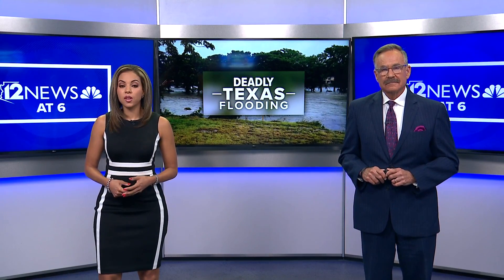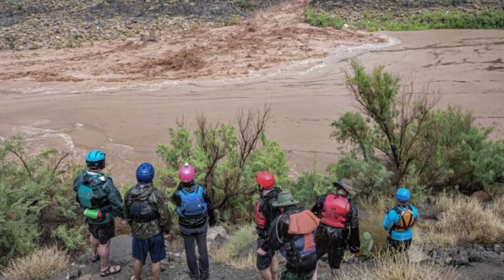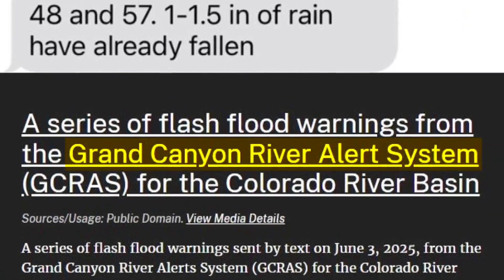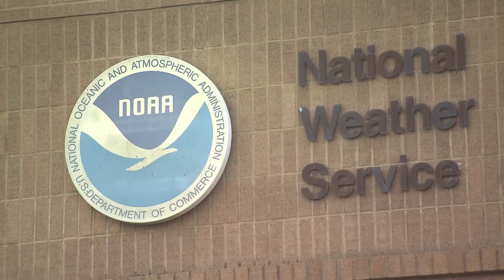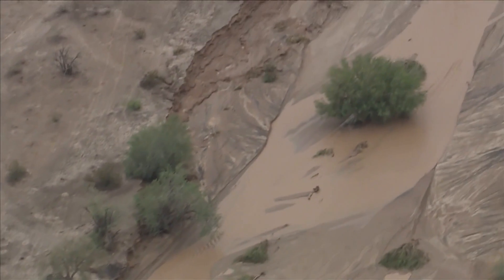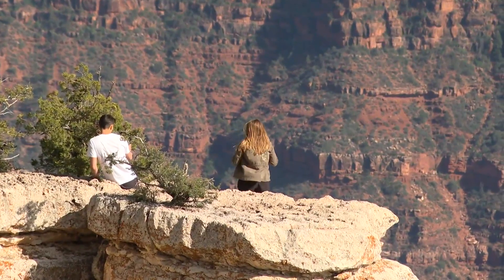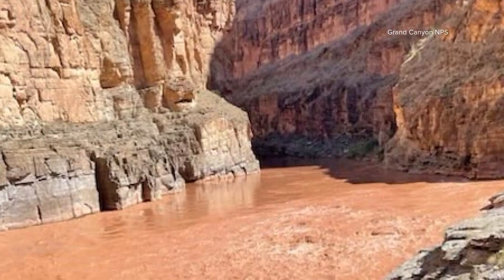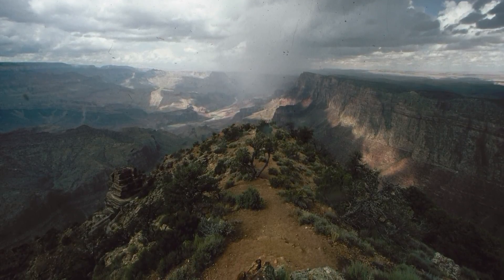New flood alert system for campers, hikers in Grand Canyon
The satellite-based alert system is tailored for hikers and river-runners who are not in range of cell service.